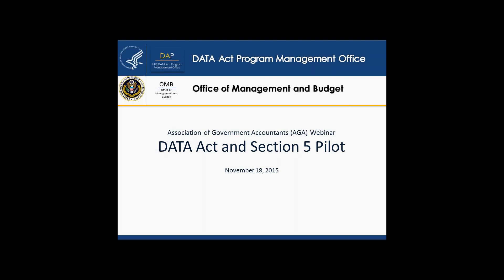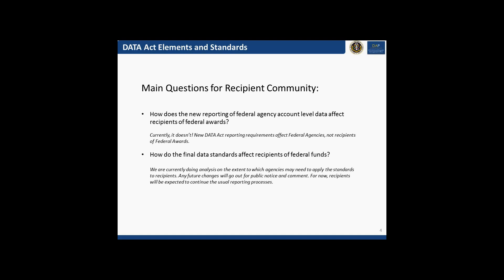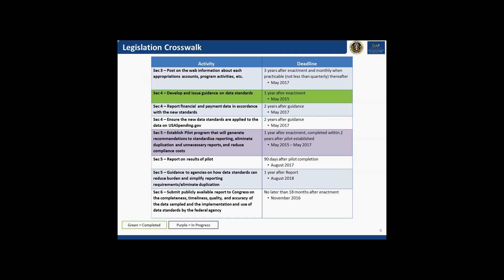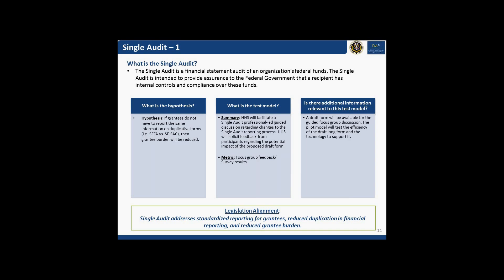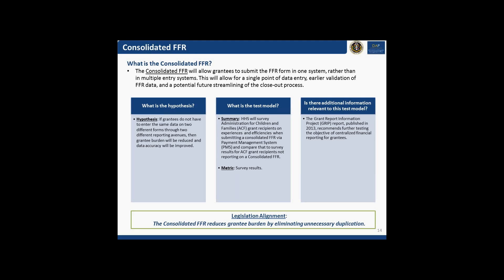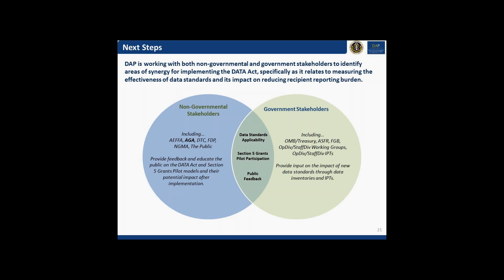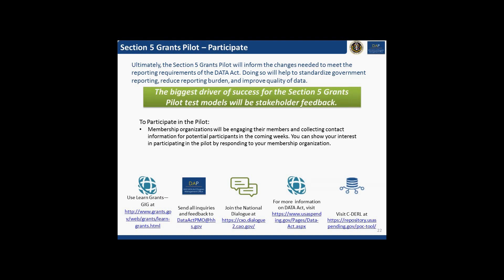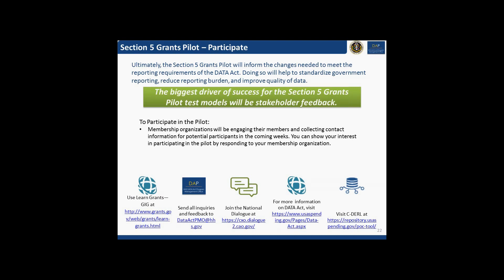The DATA Act: What Recipients Need to Know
The National Association of State Auditors, Comptrollers and Treasurers (NASACT) and the Association of Government Accountants (AGA) offered the latest in its series of training events addressing timely issues in government auditing and financial management.

The Digital Accountability and Transparency Act (the “DATA Act”), passed into law May 9, 2014, is intended to enhance the transparency of government spending.  The DATA Act amends the Federal Funding Accountability and Transparency Act (2006) by disclosing direct Federal agency expenditures and linking Federal contract, loan and grant spending info to Federal programs.

The DATA Act is also intended to:

• Establish government-wide data standards
• Simplify reporting for entities receiving Federal funds
• Improve the quality of data
• Apply approaches developed by the Recovery Accountability and Transparency Board to spending across the Federal Government

Reporting requirements under the DATA Act apply to the Federal awarding agencies.  However, government-wide financial data standards will be established for all federal funds and be used by both federal agencies and recipients. These data standards include 57 common data elements for financial and payment information that were finalized in August 2015.

What do these new requirements mean for recipients of federal contracts, loans and grants?  This webinar will clarify the current impact on recipients and explain what recipients can expect in the future by focusing on two primary areas:

1. Requirements for Agency Reporting and Data Standards

2. Section 5 Pilot

Speakers:

Karen Lee, Chief, Management Controls and Assistance Branch, Office of Federal Financial Management, U.S. Office of Management and Budget

Mike Peckham, Director, DATA Act Project Management Office, Office of Grants and Acquisition Policy and Accountability, U.S. Health and Human Services